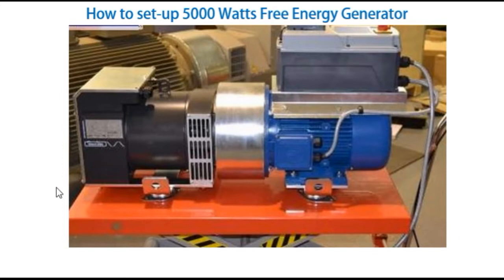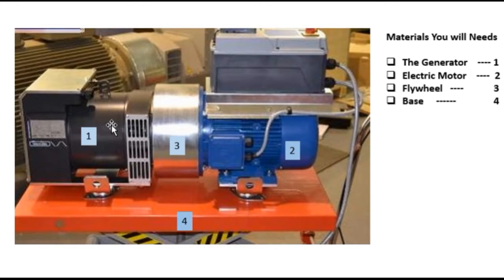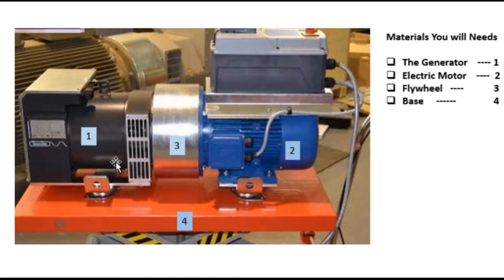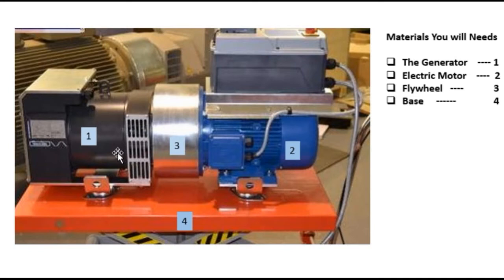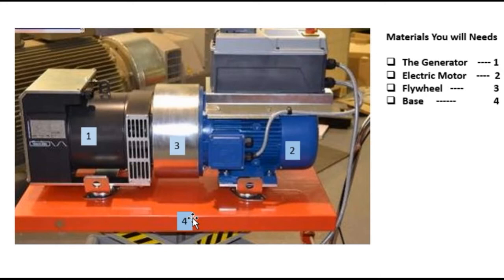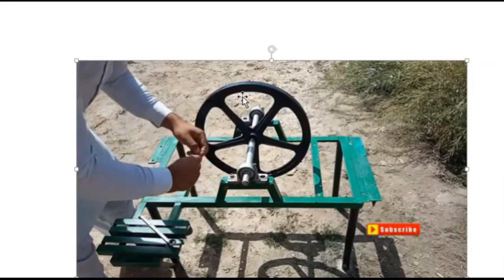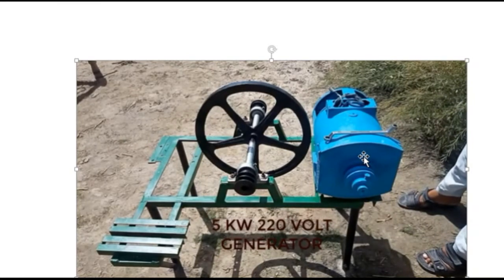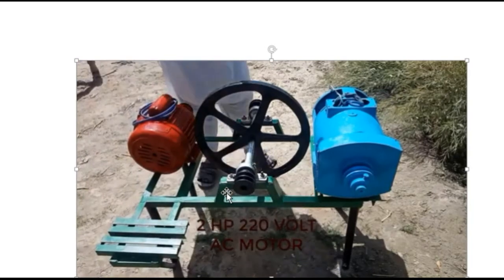The Trick on How to Set up Free Energy Generator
The best way on how to set up Free Energy Generator is to understand techniques in making the system